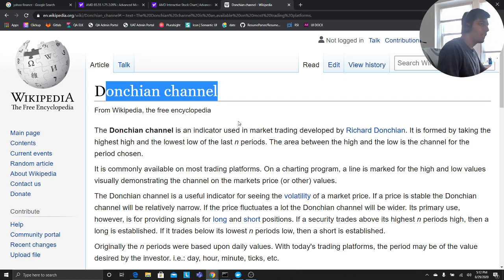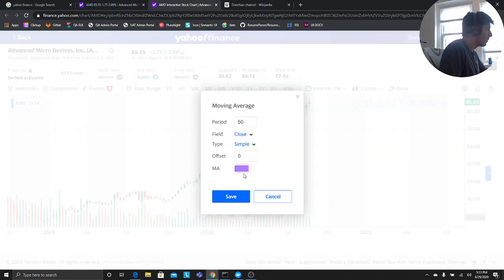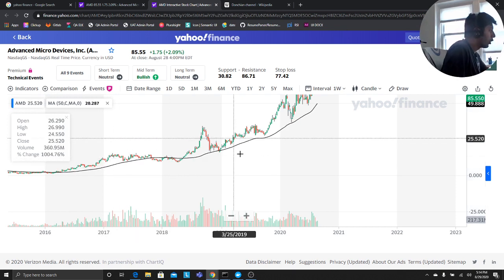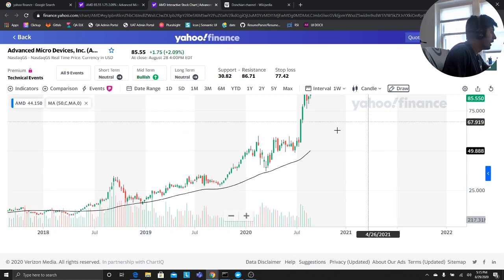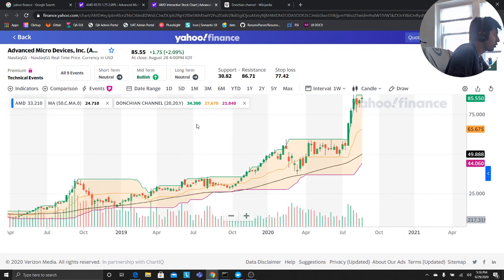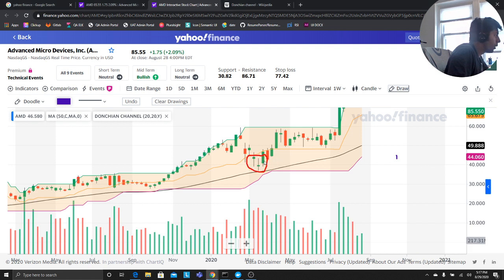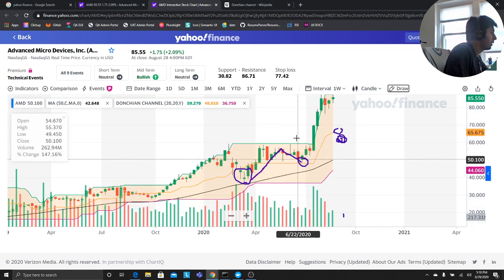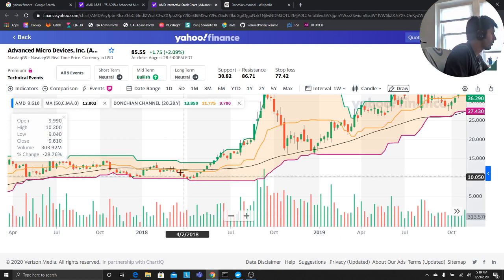How to use donchian indicator with Moving Average for market trading